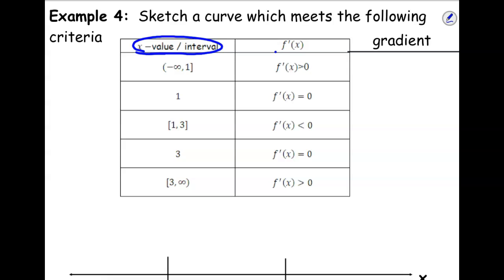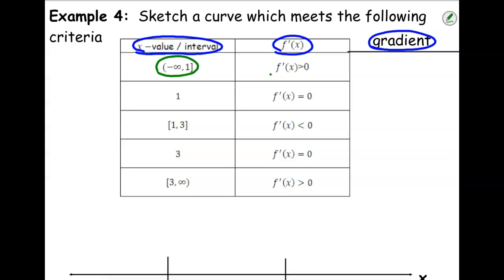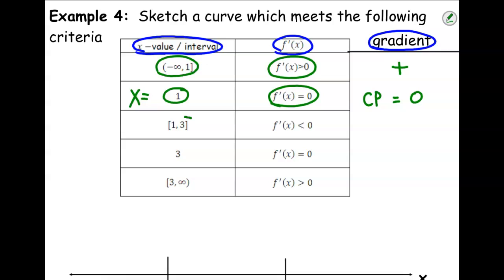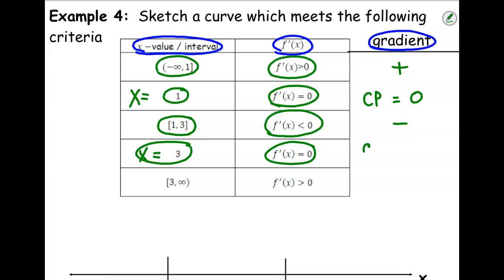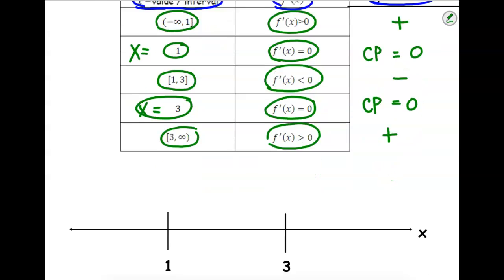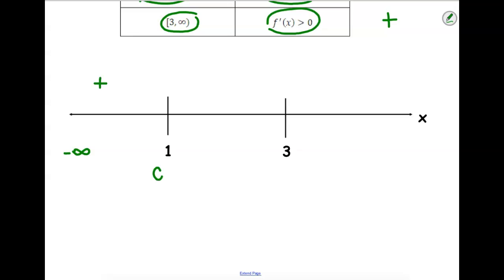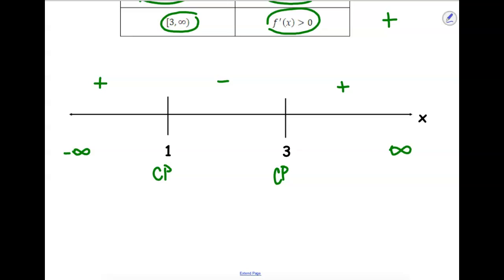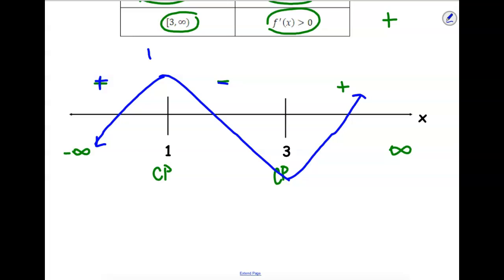Example 4: Sketch a Curve and Sign Diagram